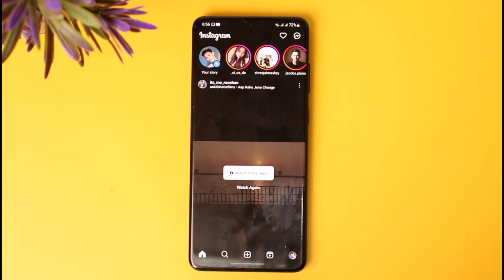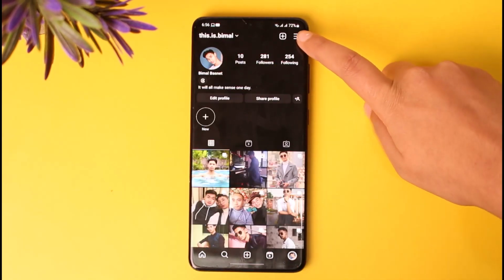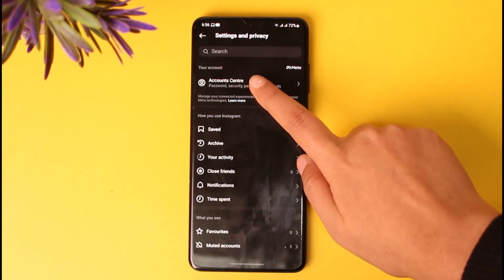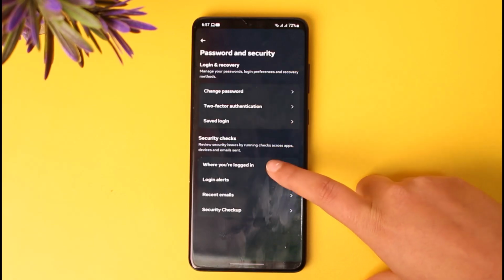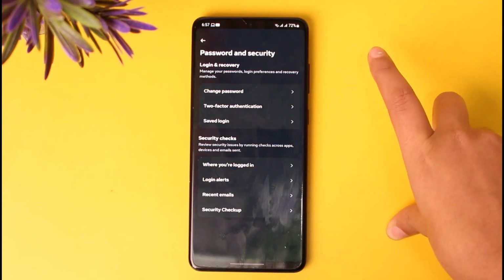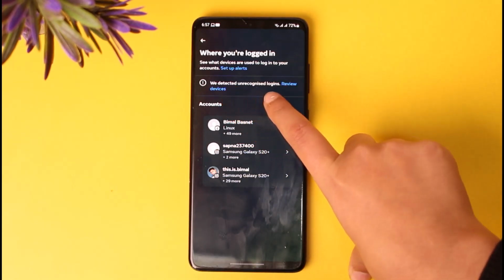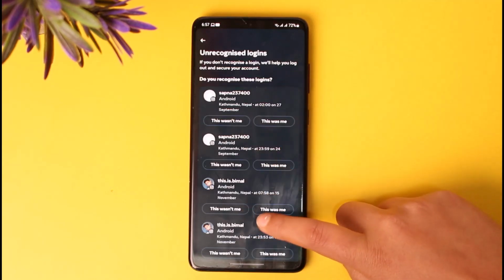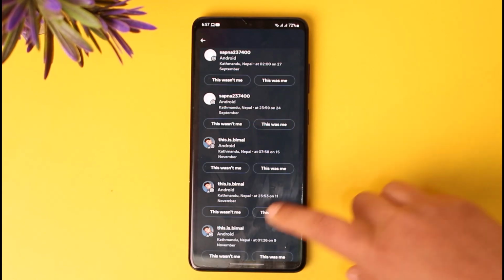How to Logout Other Devices on Instagram !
In this tutorial, I will guide you on how you can easily logout of other devices on Instagram.
0:00 Intro
0:14 Instagram profile
0:24 Logout of other device
1:12 Conclusion